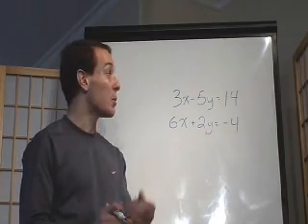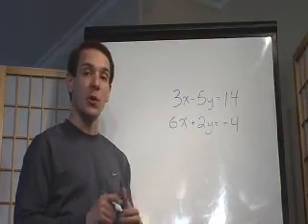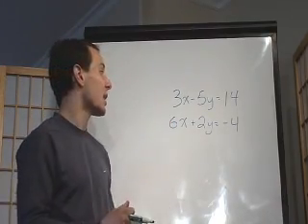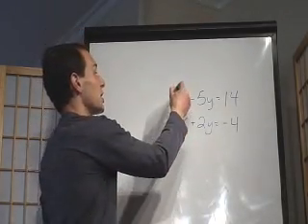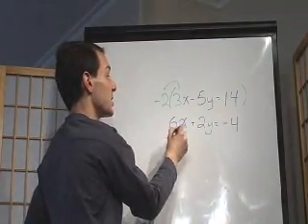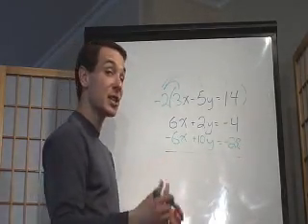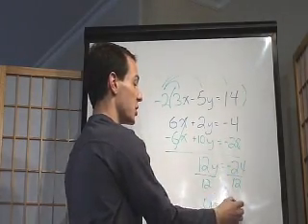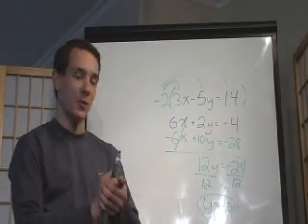Systems of Equations in 60 Seconds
A quick and easy guide to Systems of Equations. Rather than covering all possible ways, we touch on the fastest and easiest method.